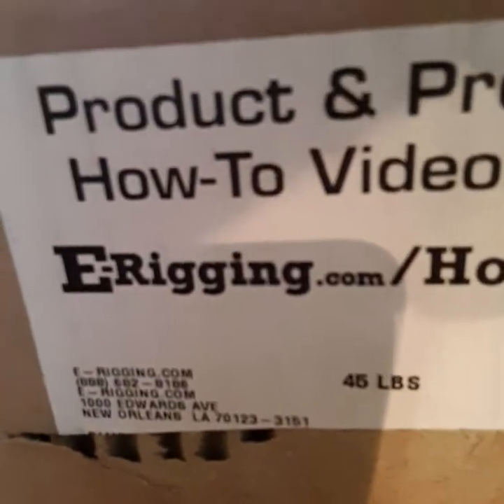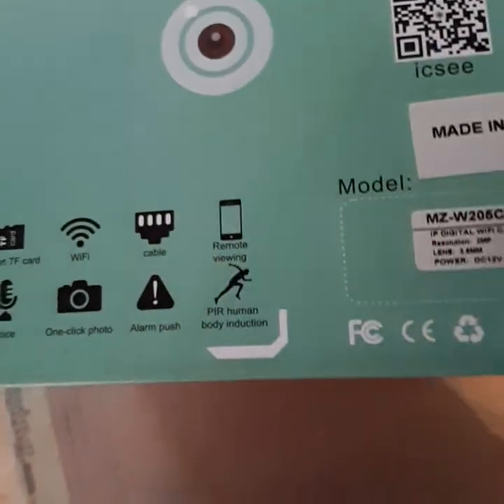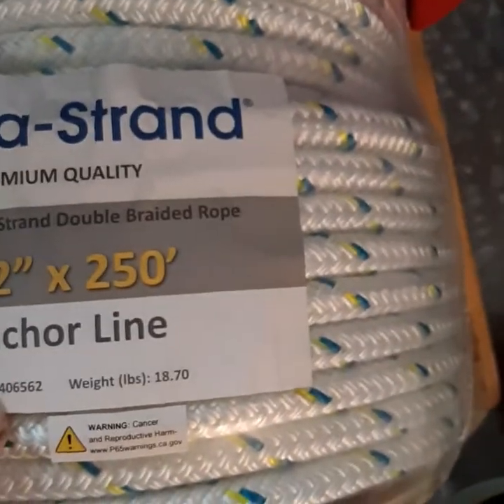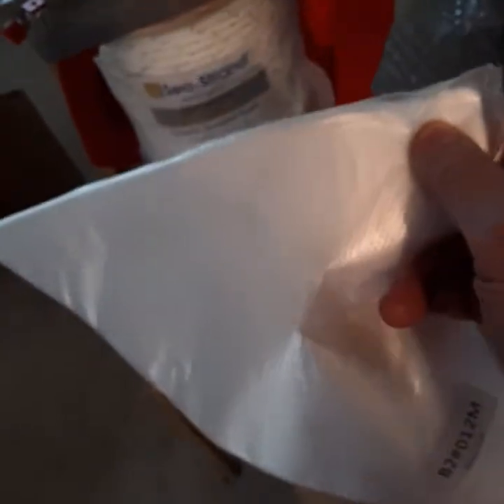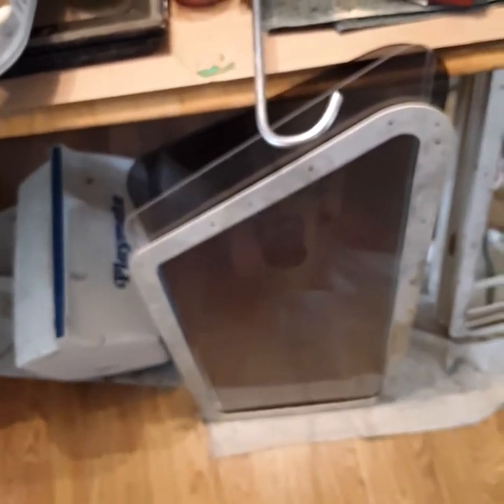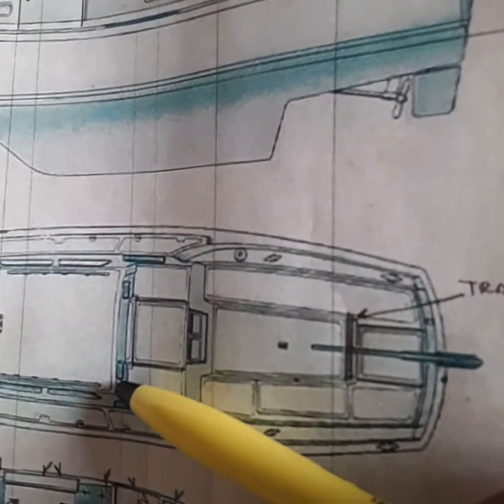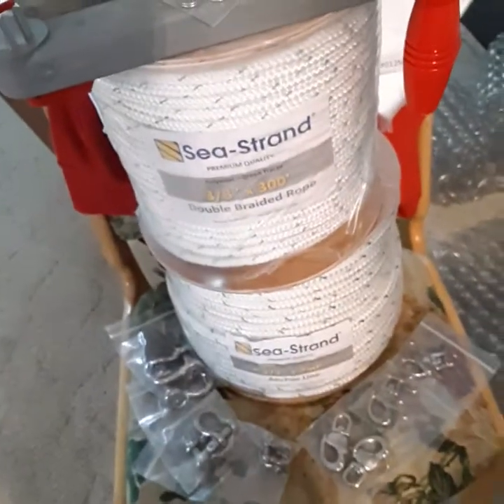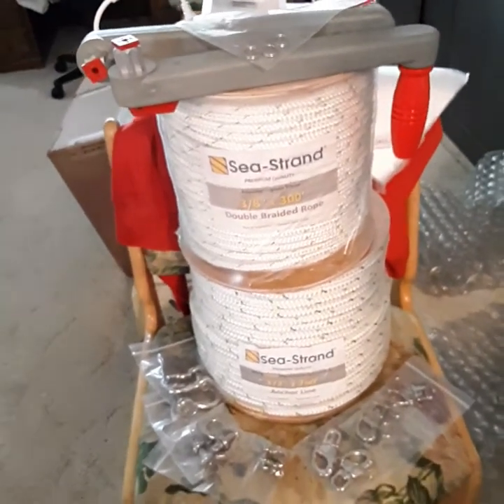Unboxing: E-Rigging lines, Security Camera and Drop Boards. 30' Luger Voyager Adventurer sailboat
I was very excited to make the decision to go ahead and buy all new lines for the boat. This way I know for sure that they are reliable and I know how old they are.

The Pacific Northwest has some very deep waters and with 200 to 250 feet of anchor line, I'm certain to be able to grab the bottom somewhere.

I'm the kind of person that I don't like to run close to safety margins, so having some extra line on the boat is going to make anchoring more reliable.

According to the plans the boat needs 240 feet of 3/8" lines for the main sheets and jib-sheets primarily, with leftover for dock lines & anchor bridle.

I'm going to have plenty of rope on the boat! I also have 100' of 1/4" paracord that I can use for my toppinglift.

This new security camera is amazing. The features included are far infrared.

As I mentioned this is really good for night seeing so that a person can see what is in front of the boat whether it's a log or a shipping container.

It's backed up by a TF card, it has Wi-Fi capacity so that I can bring the signal into the boat or to my phone wherever I am, I can do a LAN cable connection right into the modem on the boat, as 5G dual antennas (to reach around my mast), it has a speaker (so I can talk to a person at tell them to get off my boat!), I can take photos, I can push an alarm, internal batteries and it will track movement around the boat.

Everything gets recorded to the cloud. Yippee!!

No, it is not designed to be in a marine environment and I will be doing some things to help harden it.

My primary goal right now is to do enough to get the boat in the water safely. In the upcoming 3 - 5 years to come, I will upgrade to higher-quality as I can afford it.

I love the piping bags or cake decorating bags, to use for thickened epoxy. It's really going to make life easier for my fiberglassing work to come.

I went ahead and bought 2 low-cost, floating winch handle's. I don't have any which handles right now and at least I've got 2 of them that will get us started.

I took some 400 grit sandpaper and smooth off the high spots on the drop boards. That would look absolutely gorgeous.

I am going to add a couple more coats of varnish to build it up so that all of the grain is fully submerged.

I also have laid out so I'm Cherrywood that I grew on the property. I'm going to mill it up, (prolly run it through my thickness planer) and use it for the construction of the surround area that will hold those drop boards.

Essentially that's my front door and it needs to look beautiful. I love the idea that I'm using cherry wood from my property that's something I not only grew but I built.

The first thing I'm going to do is get that camera setup so that it's working today.

In the evenings, I will be able to go through my list of halyards, get those spliced up and cut to length so that they're ready to go aboard the boat.

I want to thank E-Rigging for they're really good pricing on line. I got a good value for my money and I know that I'm going to have plenty of line that's brand-new to use throughout the boat. That's going to make us very reliable and safe in the long-term.

I'm also stoked being able to begin to build some spare shackles and parts for the boat. I have an organizer that I'm going to commit to all the boat parts and that will stay with the vessel down the road.

30' Luger Voyager Adventurer sailboat

Think about becoming Lyme Disease aware. Your government and your medical community will not perform this for you. So let's not be reliant on them.